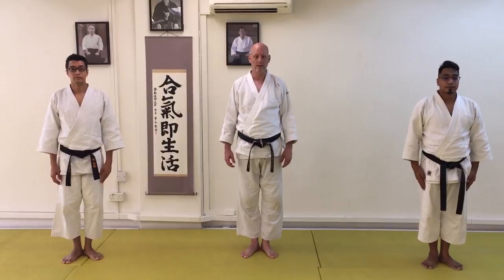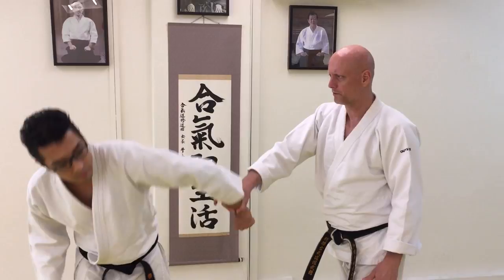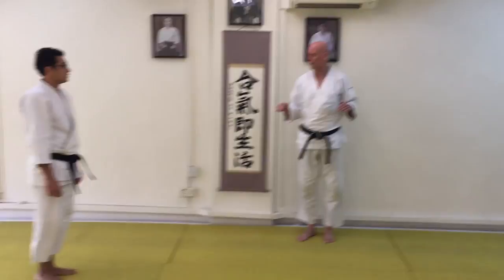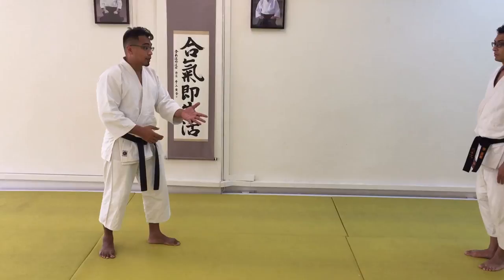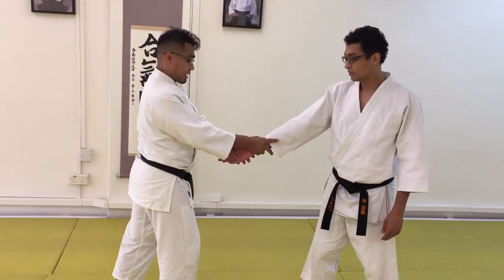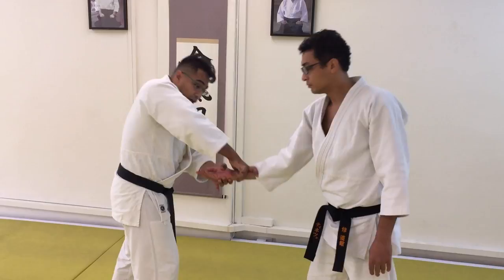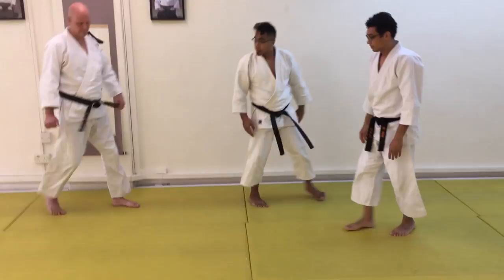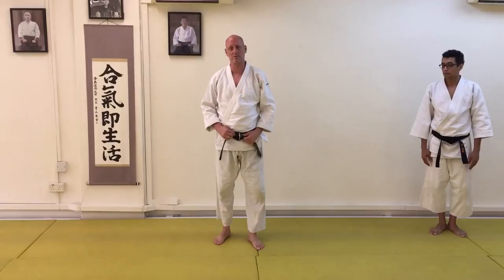Crossover Project Fifth in Series Seisan & Yonkajyo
Continuing the series on crossover points between karate kata and aikido techniques, we look at Seisan and Yonkajyo.  Again, this is not to suggest that one came from the other, or that this is "the" bunkai for this technique.  We are just seeing where movement that karateka drill on a regular basis may open the door to seeing some other techniques.